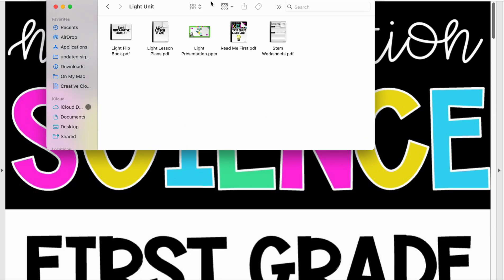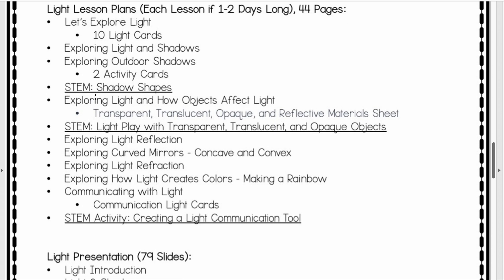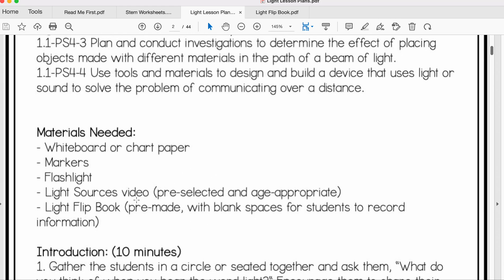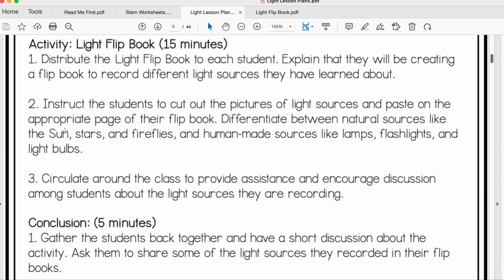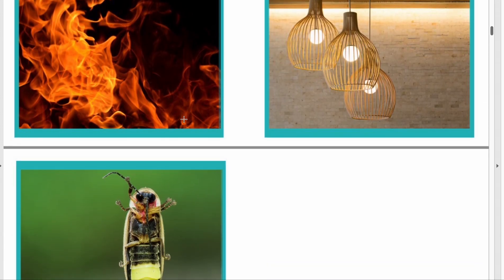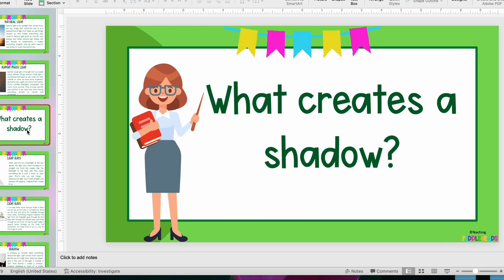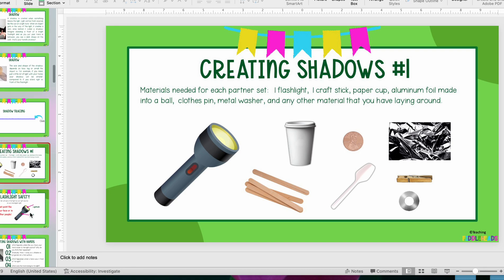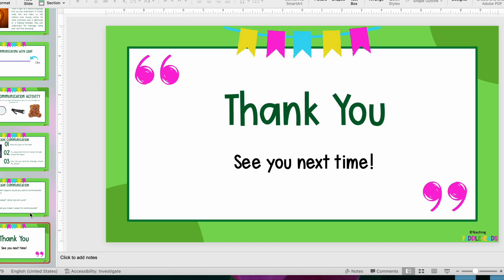Teaching 1st Grade Light With Next Generation Science Standards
Welcome to the exciting world of light resources for Next Generation Science Standards! In this chapter, we will explore how to make the most of your Teachers Pay Teachers resource on light.

Light is an amazing phenomenon that surrounds us every day. From the warm glow of the sun to the flickering flames of a candle, light plays a vital role in our lives. With the Next Generation Science Standards, we can dive deeper into understanding light and its properties.

Now, you might be wondering how to use your Teachers Pay Teachers resource effectively. Well, get ready to be amazed! These resources are like treasure chests filled with engaging activities, worksheets, and experiments designed specifically for understanding light concepts. With these resources at your fingertips, you can engage in fun experiments like creating shadows or exploring how light travels through different materials. So grab your resource and let's embark on an enlightening journey together!

This resource includes:
Light Lesson Plans (Each Lesson if 1-2 Days Long), 44 PDF Pages:
•Let's Explore Light
-10 Light Cards
•Exploring Light and Shadows
•Exploring Outdoor Shadows
-2 Activity Cards
•STEM: Shadow Shapes
•Exploring Light and How Objects Affect Light
-Transparent, Translucent, Opaque, and Reflective Materials Sheet
•STEM: Light Play with Transparent, Translucent, and Opaque Objects
•Exploring Light Reflection
•Exploring Curved Mirrors - Concave and Convex
•Exploring Light Refraction
•Exploring How Light Creates Colors - Making a Rainbow
•Communicating with Light
-Communication Light Cards
•STEM Activity: Creating a Light Communication Tool
Light Presentation (79 PowerPoint Slides, Can be uploaded to Google Slides):
•Light Introduction
•Light & Shadows
•Creating Shadows With Hands Activity
•Creating Shadows With Object Activity
•Outdoor Shadows
•Outdoor Shadows Activity #1
•Outdoor Shadows Activity #2
•Light and Objects
•Light and Objects Activity
•Reflection
•Reflection Activity
•Curved Mirrors
•Concave and Convex Activity
•Refraction
•Refraction Activity
•Making A Rainbow
•Making A Rainbow Activity
•Light Communication
•Light Communication Activity
Light Flip Booklet (PDF Format):
•15 Pages, includes answer key
Standards included:
Physical Science
1-PS4-2 Make observations to construct an evidence-based account that objects in darkness can be seen only when illuminated.
1.1-PS4-3 Plan and conduct investigations to determine the effect of placing objects made with different materials in the path of a beam of light.
1.1-PS4-4 Use tools and materials to design and build a device that uses light or sound to solve the problem of communicating over a distance.
Engineering Design
K-2-ETS2-1 Ask questions, make observations, and gather information about a situation people want to change to define a simple problem that can be solved through the development of a new or improved object or tool.
K-2-ETS2-2 Develop a simple sketch, drawing, or physical model to illustrate how the shape of an object helps it function as needed to solve a given problem.
K-2-ETS2-3 Analyze data from tests of two objects designed to solve the same problem to compare the strengths and weaknesses of how each performs.